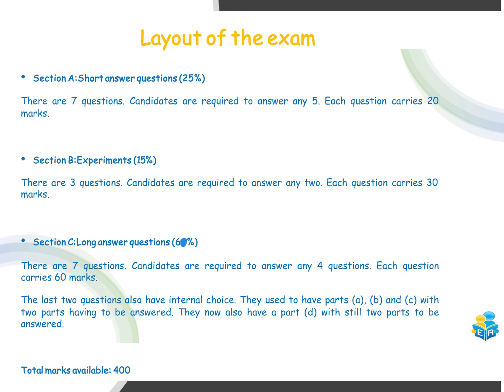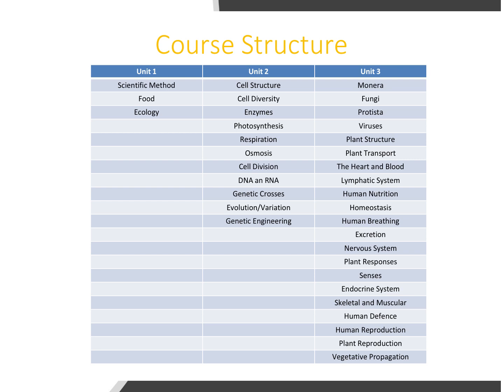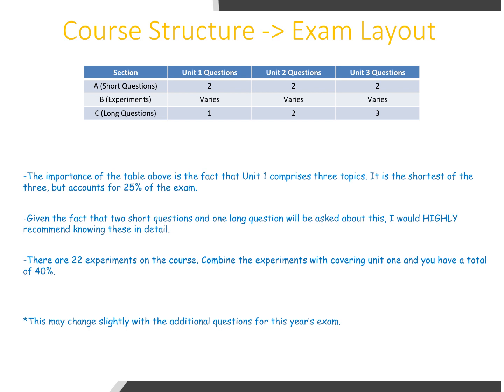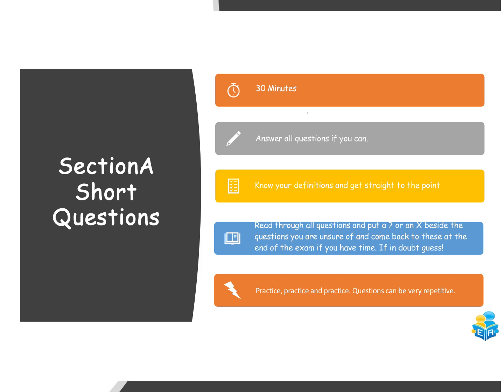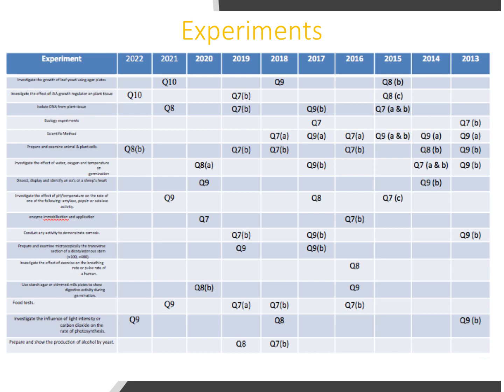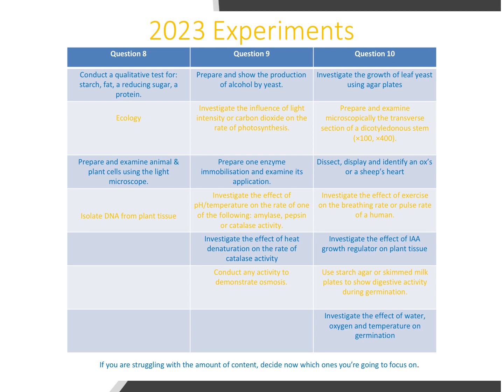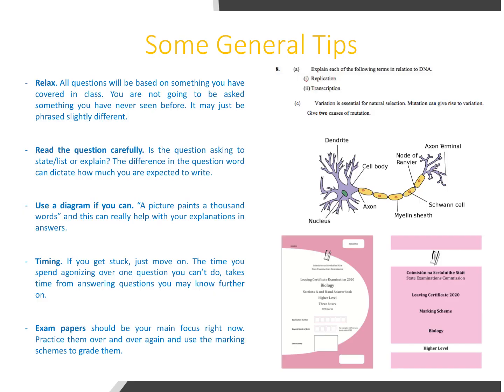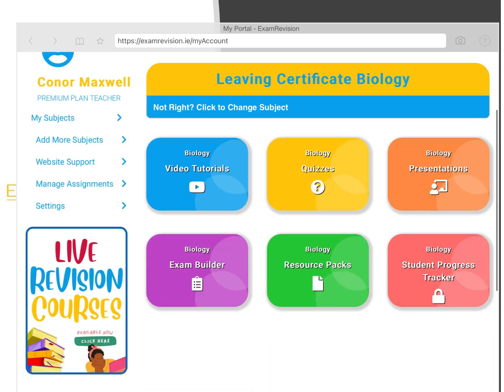Leaving Cert Biology 2023 Exam Predictions & Tips 💯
This video tutorial will look at the Leaving Cert Biology Exam paper layout. Conor will provide exam tips, advice and predictions for the LC Biology HL paper 2023.

This includes an overview of the three main sections of the exam: short answer questions, experiment questions and long questions, as well as an analysis of topics which frequently appear on the paper.

Exam technique and study strategy will be discussed to ensure you maximise the amount of marks you will achieve.

There's a 20% discount code for students who watch this video tutorial today - the discount code will get you 20% of our Standard and Premium plans but the offer expires tomorrow at 11:59pm! The code is 'SATSESSION20'

Learn 🤓 Challenge❓Success🏆